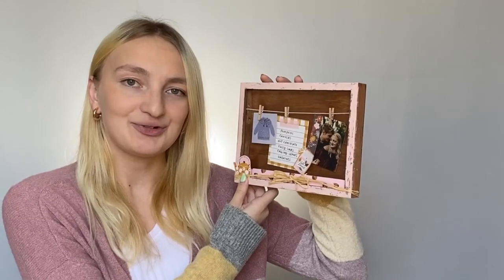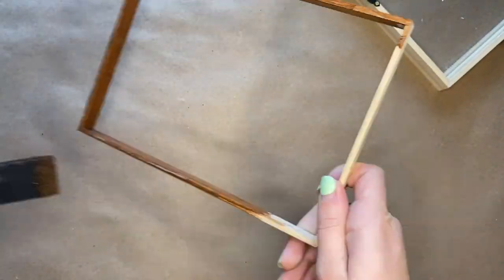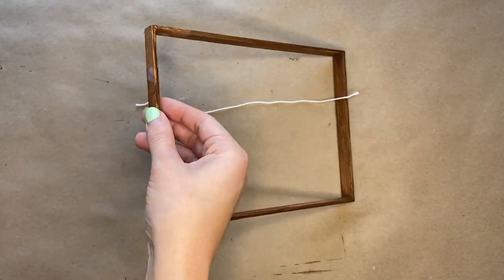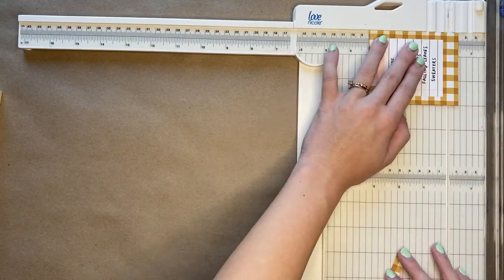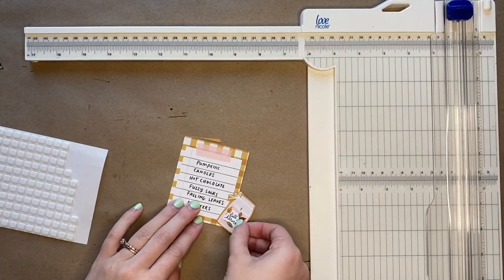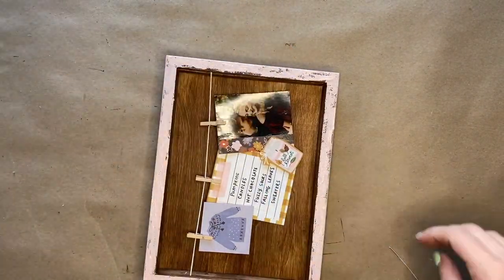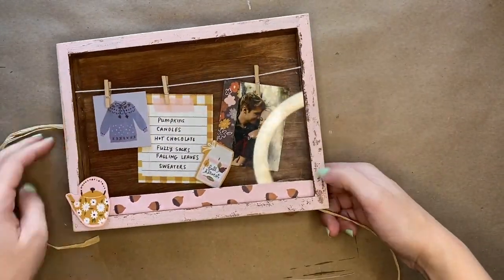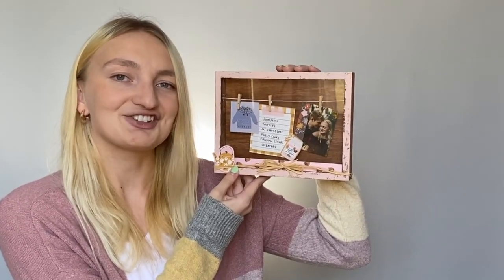Fall Favorites Clothesline Shadowbox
Learn how to create your own Fall Favorites Clothesline Shadowbox. Information on supplies and instructions are available